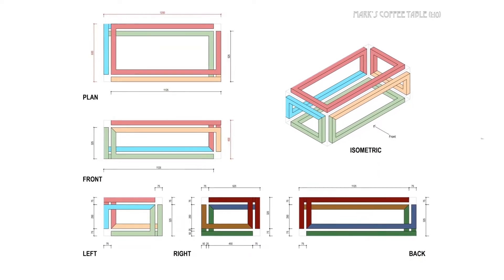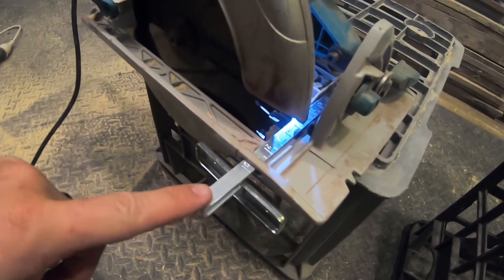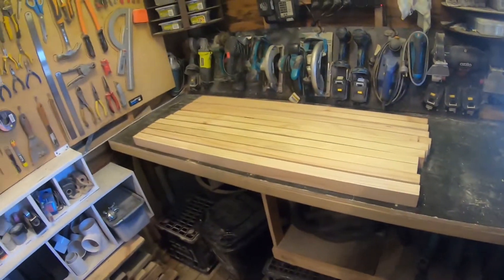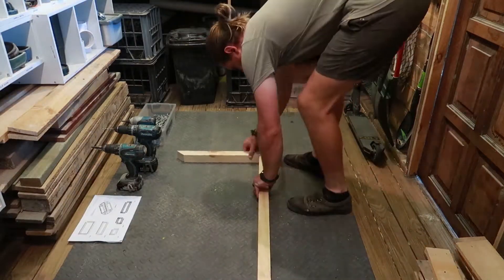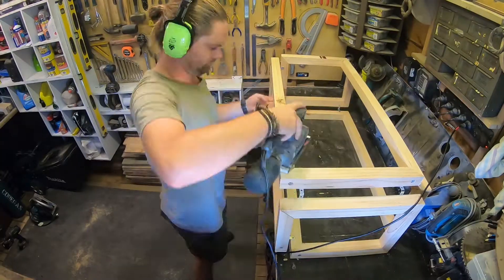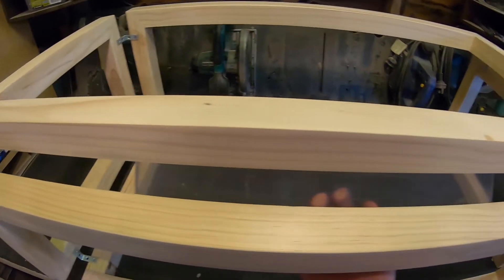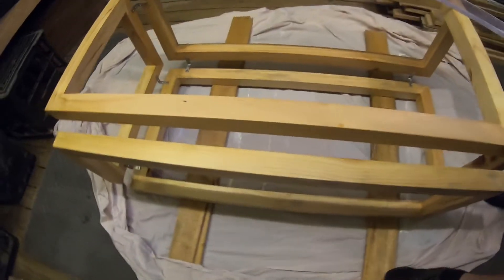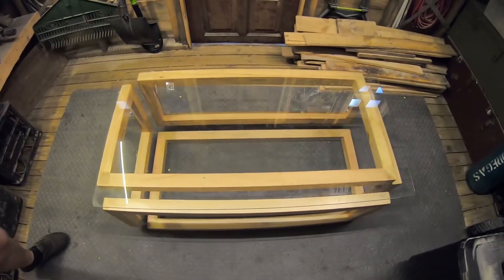DIY Timber INFINITY Table!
Well this is no ordinary coffee table, thats for sure! This is a project I've been wanting to try for a while now. I saw a picture this design online, but it was just the basic frame made out of steel. As I'm more experienced with timber, I decided to give it a go! Hope you enjoy!